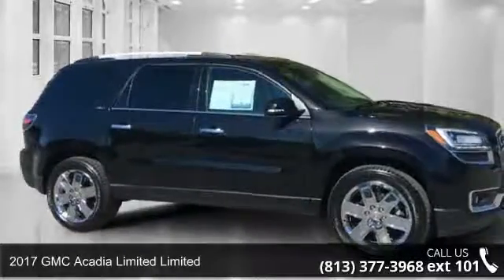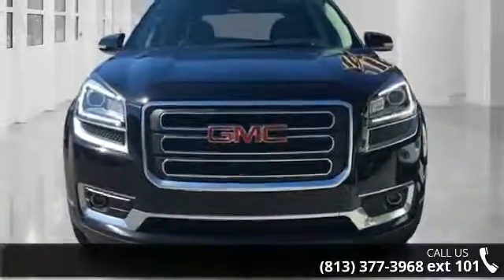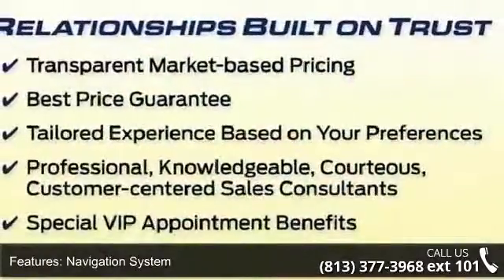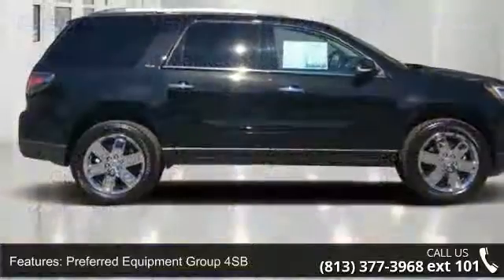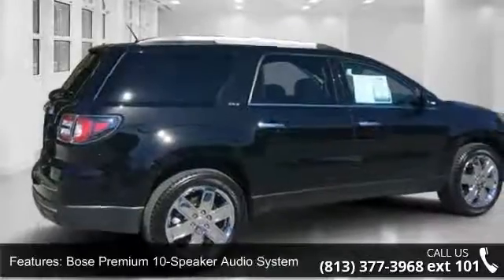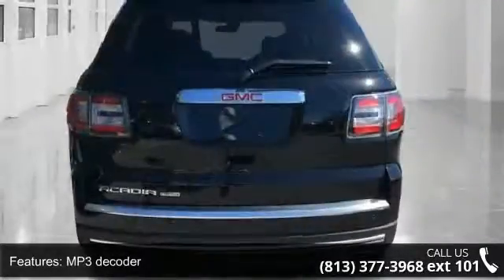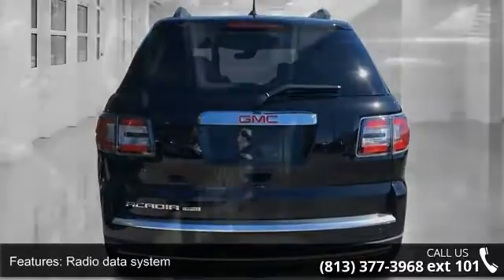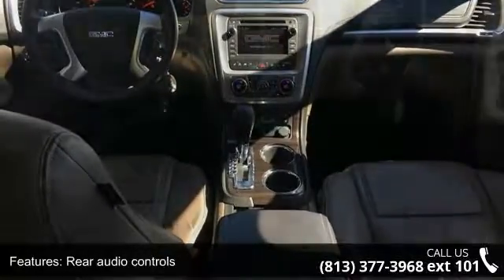2017 GMC Acadia Limited - Veterans Ford - Tampa, FL 33625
CLEAN CARFAX CHECK NO DAMAGE REPORTED ONE OWNER, LEATHER, and NAVIGATION. 2-Position Memory For Driver's Seat Adjuster, 7-Passenger Seating (2-2-3 Seating Configuration), 8-Way Power Driver Seat w/Memory, 8-Way Power Passenger Seat Adjuster, Bose Premium 10-Speaker Audio System, Electronic Cruise Control w/Set & Resume Speed, Exterior Parking Camera Rear, Front Halogen Projector Beam Fog Lamps, Heated Leather Wrapped Steering Wheel, Heated Power-Adjustable Outside Mirrors, Inside Rear-View Auto-Dimming Mirror, Leather-Wrapped Steering Wheel, Power Rear Liftgate Body, Preferred Equipment Group 4SB, Rear Audio System Controls, Remote Vehicle Start, Side Blind Zone Alert & Rear Cross Traffic Alert, Steering Wheel Mounted Audio Controls, Tilt & Telescopic Steering Column, Tri-Zone Automatic Climate Control, Universal Home Remote, and Wheels: 20" x 7.5" Chrome-Clad Aluminum (4). Creampuff!